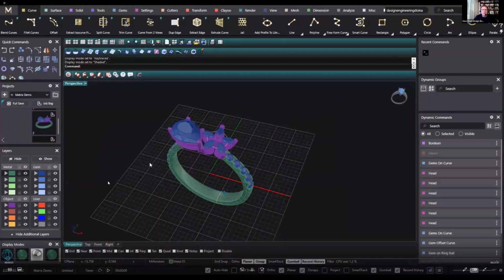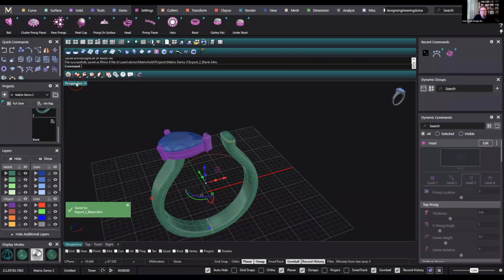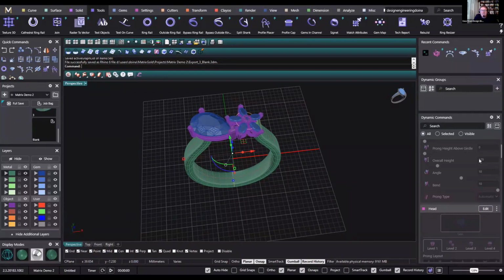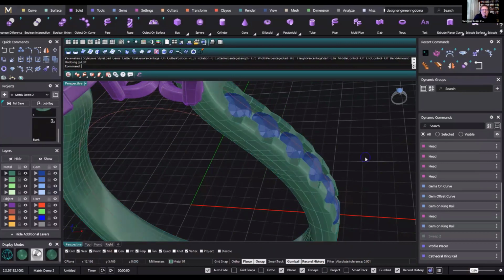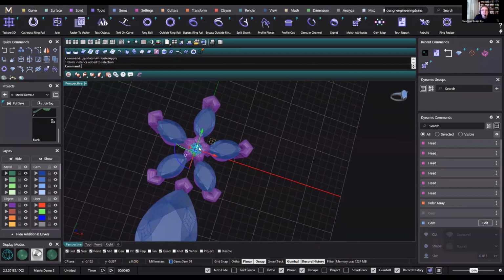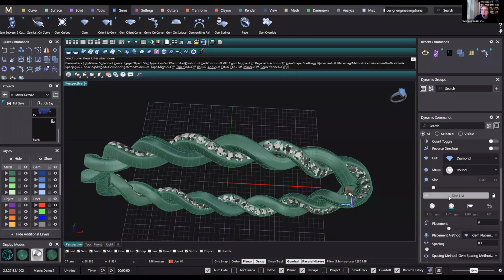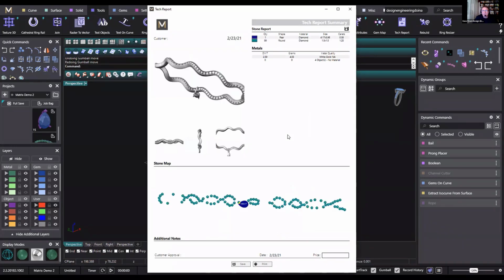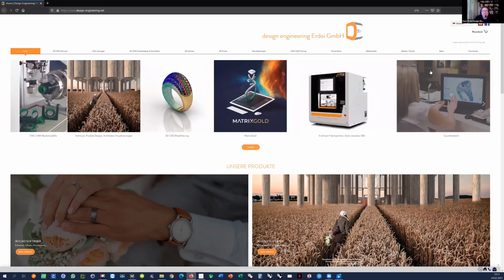MatrixGold in Action With Uwe Wolfram - Jewelry CAD Design Tutorial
This is the recording of our February special live session led by Uwe Wolfram, expert CAD modeler and Gemvsion partner in Germany, Romania, and Austria.

Do you want to know how MatrixGold can help in your design workflow? Request a personal software demonstration